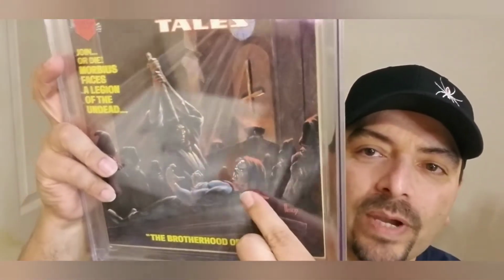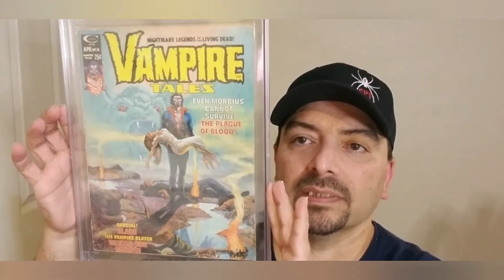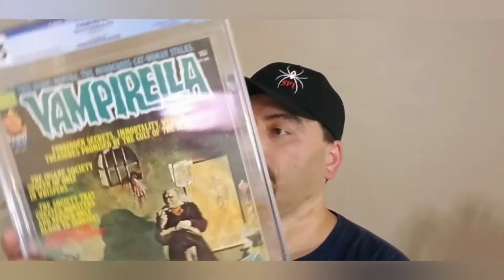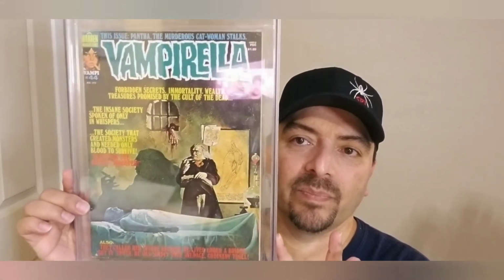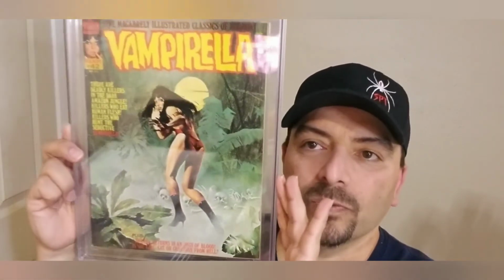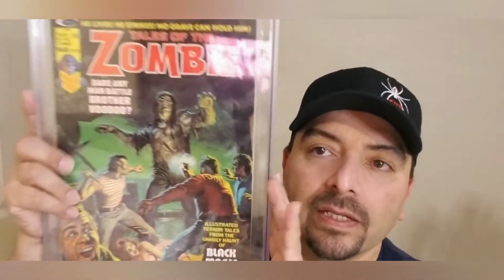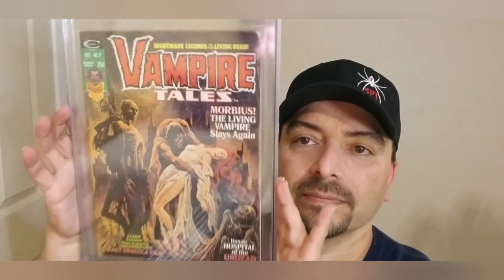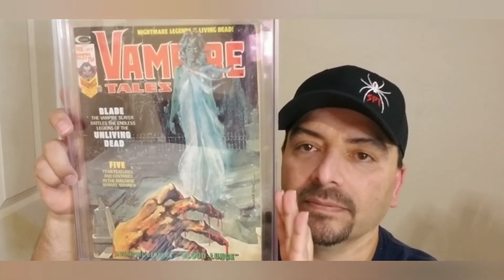Grant's comics purchase in time for Halloween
Few slabs I picked up from Grant's comics